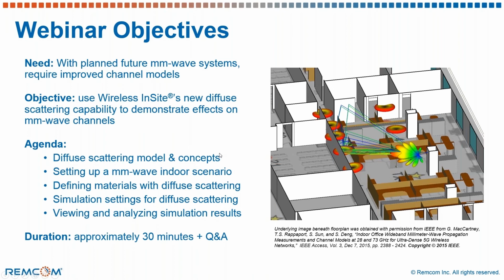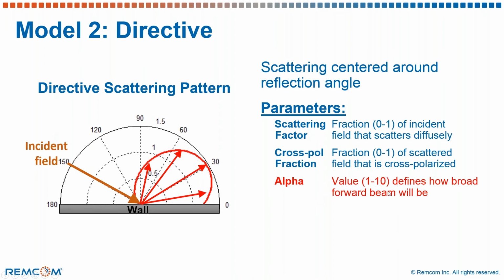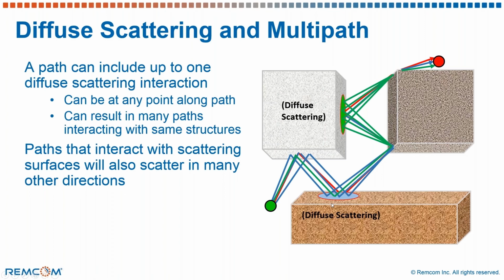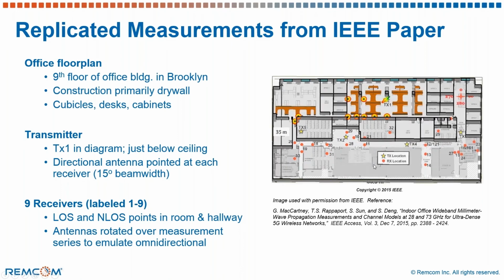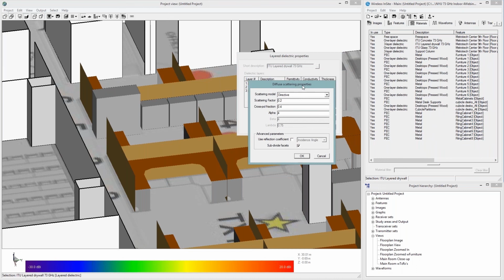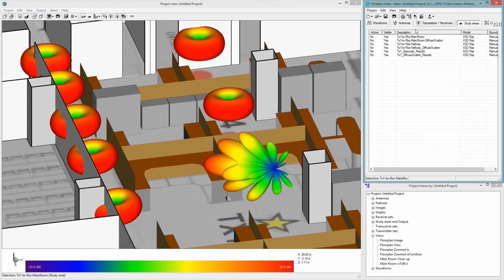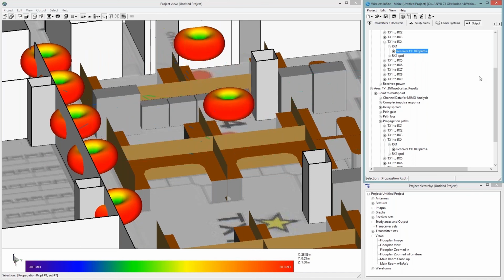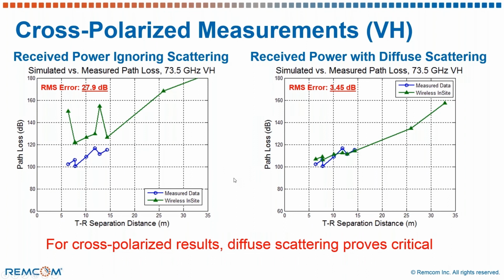Detailed Indoor Channel Modeling with Diffuse Scattering for 5G Millimeter-Wave Wireless Networks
Among the many changes planned for 5G is the expansion into higher frequencies in the millimeter wave spectrum.  Wireless InSite accurately predicts multipath effects in indoor and outdoor environments, offering a powerful tool for detailed simulation of channel characteristics.

This webinar demonstrates Wireless InSite’s diffuse scattering capability.  An indoor office environment is used to show specific key effects of diffuse scattering, including its impact on complex impulse response and increased cross-polarization of received signals.

This talk emphasizes:
- Concepts and models behind the diffuse scattering capability
- Assigning scattering properties to materials
- Requesting key simulation outputs
- Viewing and analyzing simulation results